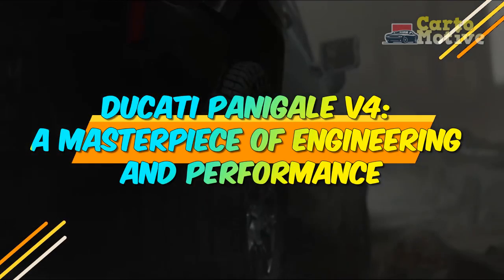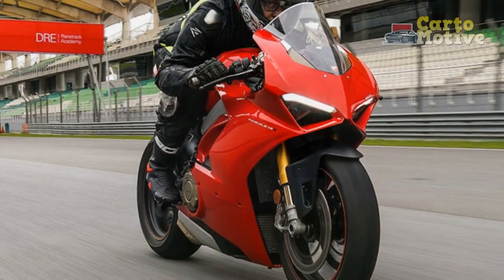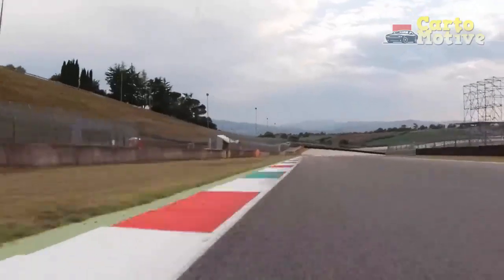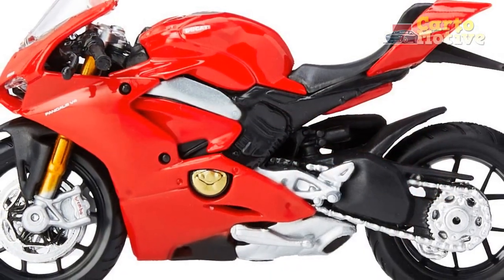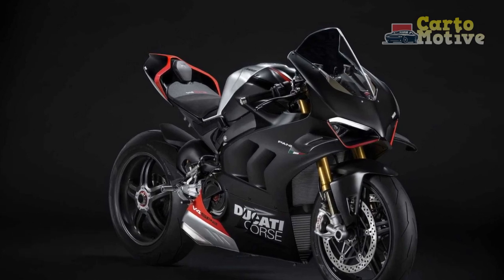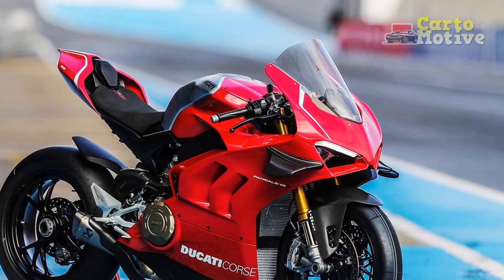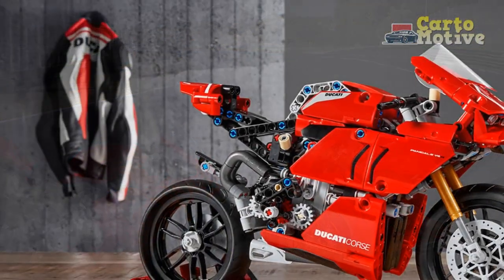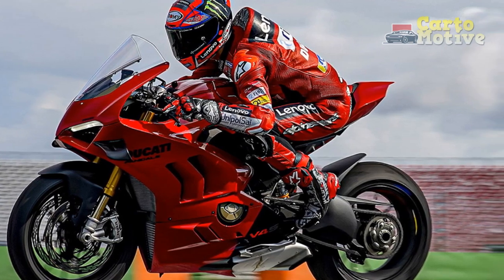Ducati Panigale V4, A Masterpiece of Engineering and Performance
1. We use trusted media sources in loading news and narrative content that we provide, in order to maintain accuracy and facts. We also include sources as references. please visit the sites we provide for more in-depth information related to the information or discussion we raise.

2. We use manual editing in making videos, we do not use video mass generator (Ai) in making videos.

3. The material we use in making this video, is free and non-copyrighted content, or Creative Commons content, with fair use of content. If there is a problem or material that we use in the video in this channel, or there is a discussion about future business.